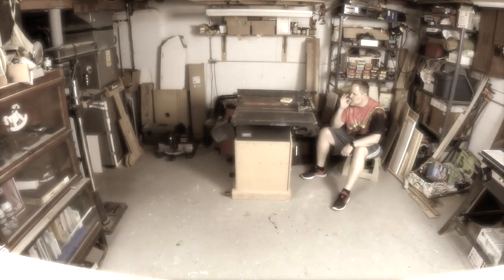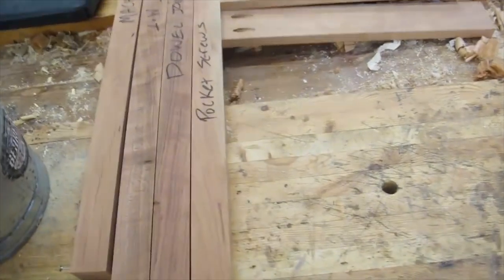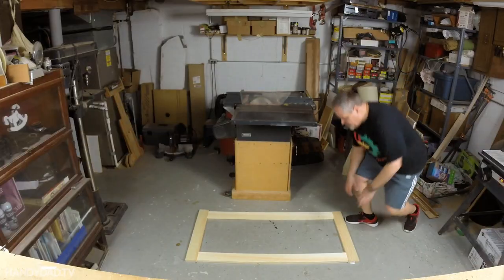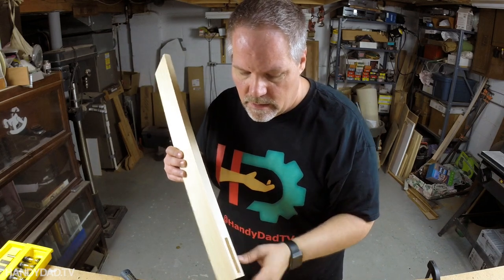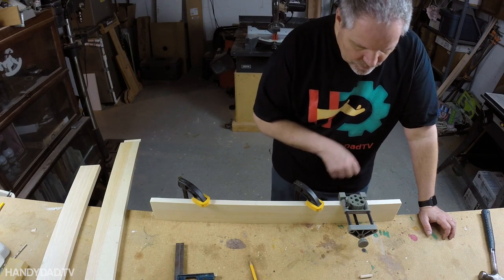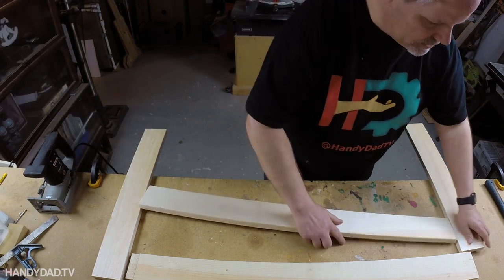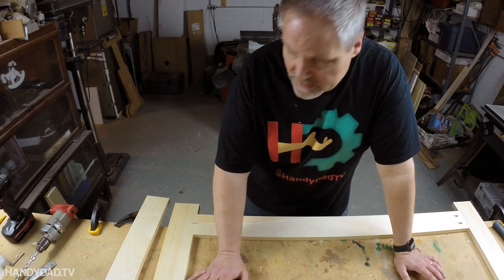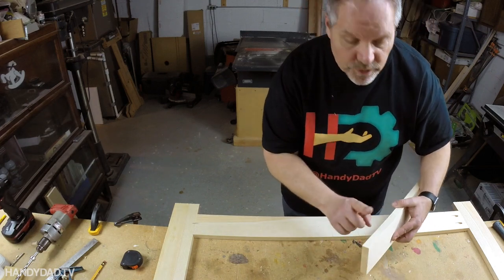Five joinery techniques for making a face frame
In this video, I give you an overview of how to make a face frame using five common methods of joining wood:
1. Hand-cut Mortise & Tenon
2. Dowels
3. Biscuits
4. Pocket Holes/Screws
5. Half Lap

Tools used in this video:
Table Saw
Biscuit Joiner
Kreg Jig
Dowel Jig
Wood Chisels
Zyliss Vise